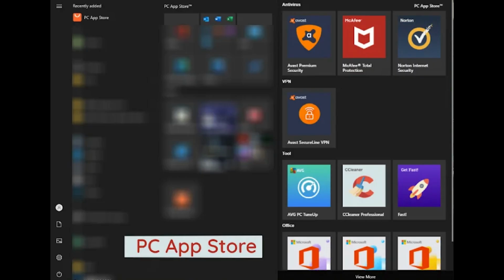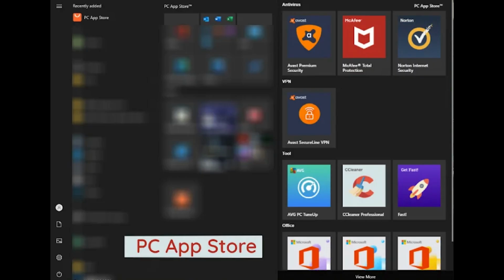How to Remove PC App Store Virus From Computer - EASY GUIDE